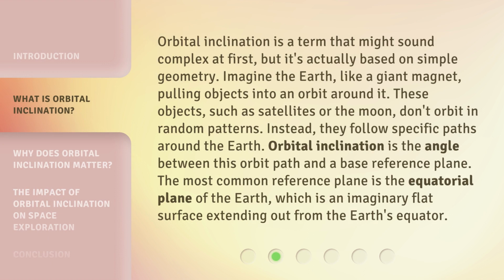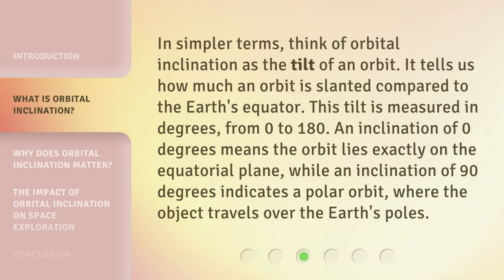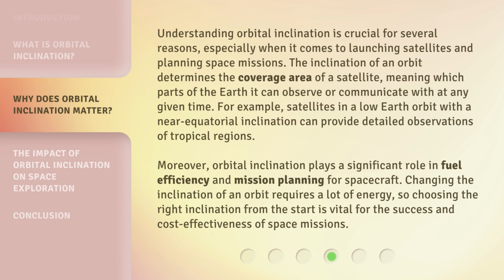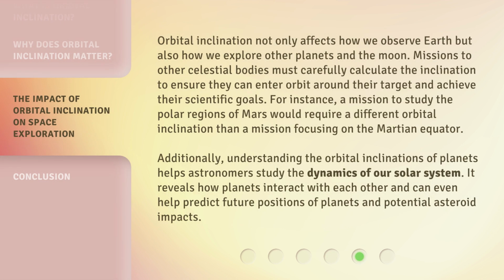Unlocking the Mysteries of Space: Orbital Inclination Explained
Decoding Orbital Inclination: Unlocking Space's Mysteries • Join us as we delve into the fascinating world of orbital inclination, shedding light on how it shapes our understanding of the universe and its mysteries.

00:00 • Introduction - Unlocking the Mysteries of Space: Orbital Inclination Explained
00:42 • What is Orbital Inclination?
01:56 • Why Does Orbital Inclination Matter?
02:47 • The Impact of Orbital Inclination on Space Exploration